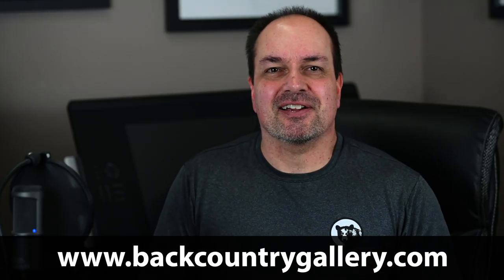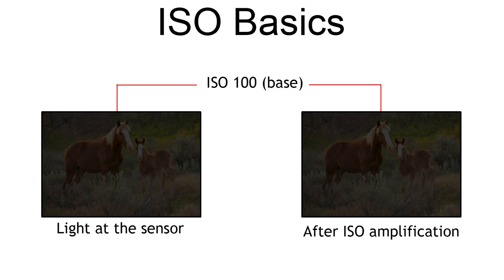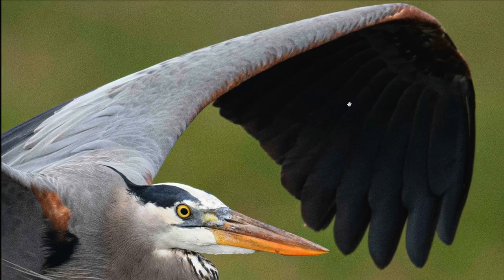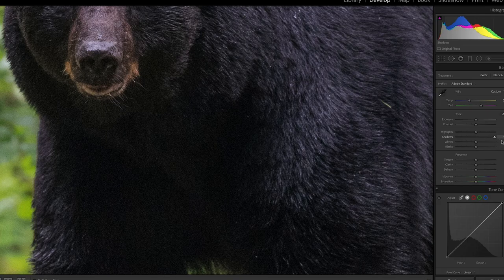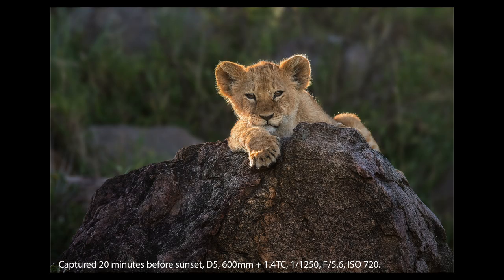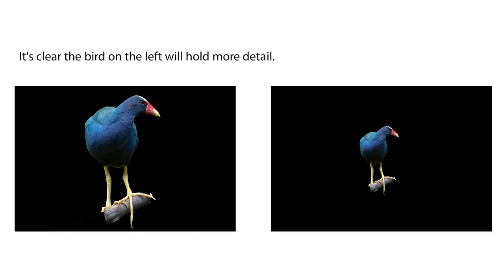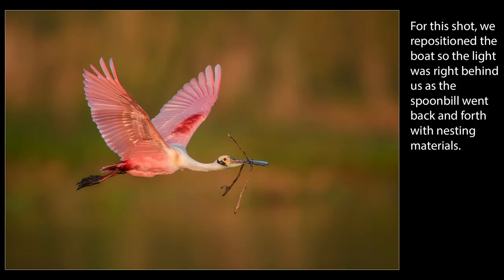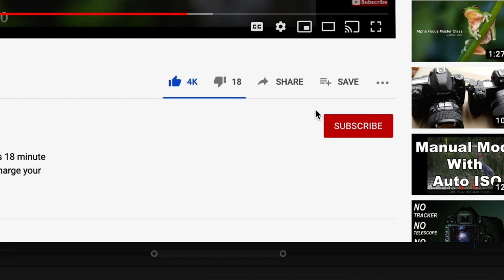Stop Struggling With Shadow Recovery! (Bonus 83 second ISO crash course! )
Ever notice that when you try to preform shadow recovery / pull shadows during post processing that sometimes it works and sometimes it's a disaster? Did you know your shadow recovery success is directly related to your choices in the field?

In this video, we'll talk about what shadow recovery actually does, why those areas get noisier, how to tell how noisy they'll get, and - most importantly - what you can do in the field that will make a difference back home on the computer.

This 7 minute video will change how you think about shadows, ISO, and it'll modify your field technique forever! Jump in!